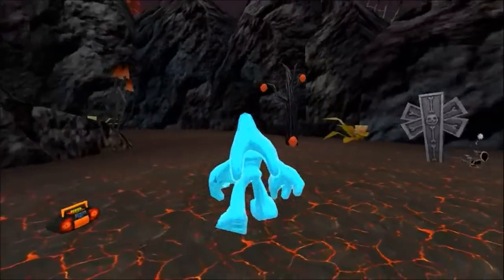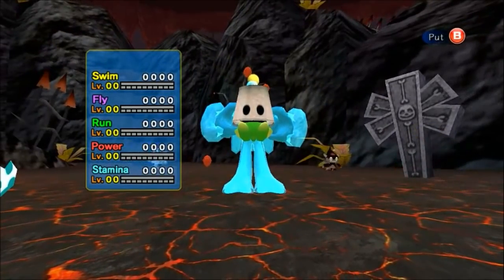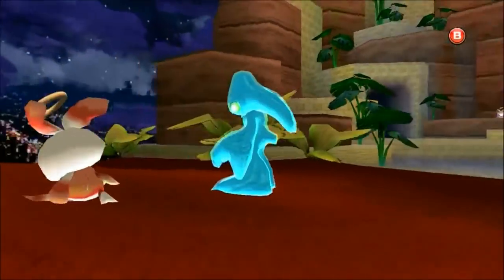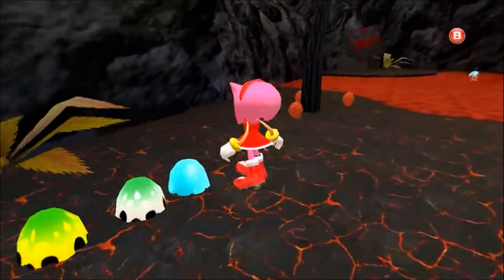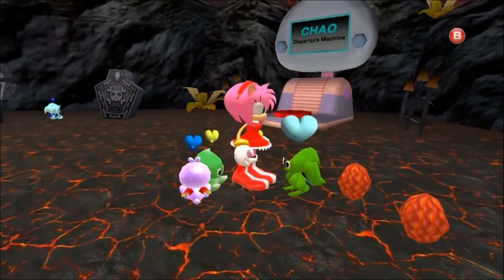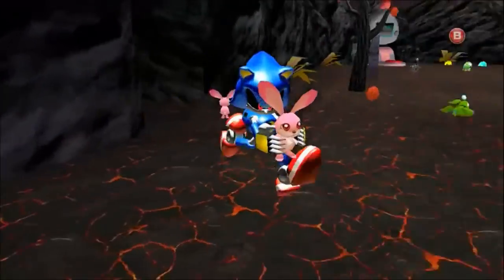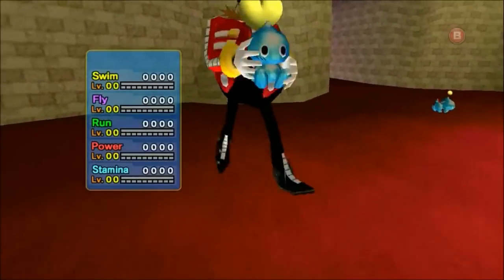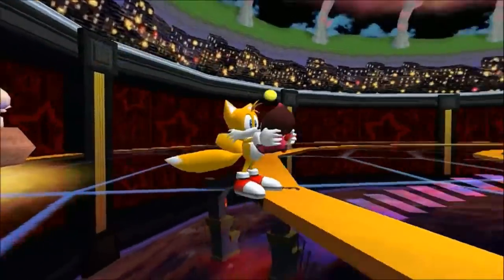Let's Play: CHAO GARDEN! #33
Giving some finishing touches to the rest of our Boy Band, and we breed for some lovely colour mixed Chao! Not only that, but we make yet another attempt at obtaining that ever-elusive All S* Chao
*Or close enough to become an All S Chao.

As before, gimme your name and typing suggestions!

FEATURE MODS:
Dark Chao no longer have default mean eye:

Transporters Suck, Breed Limit Sucks, and Race Select Sucks by Exant

I'll be using the ChaoLP tag on Twitter for this project.